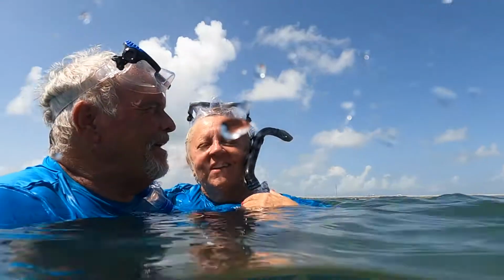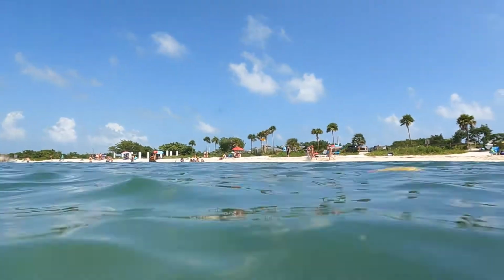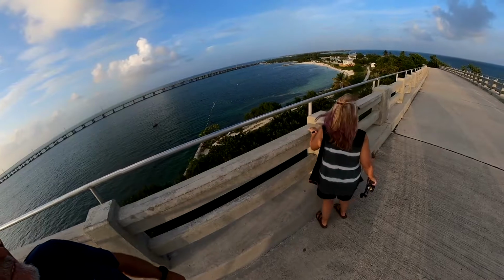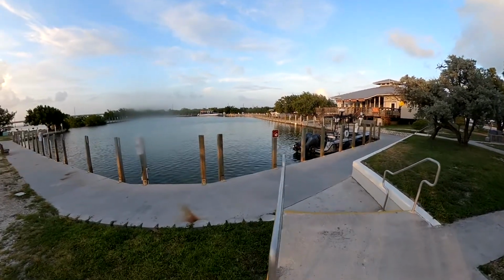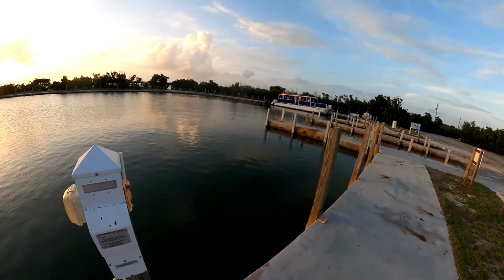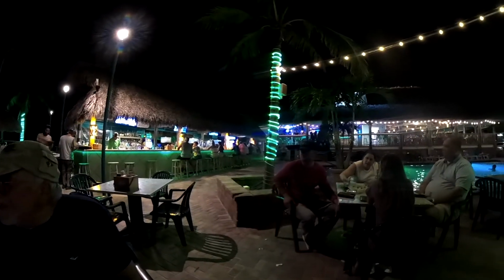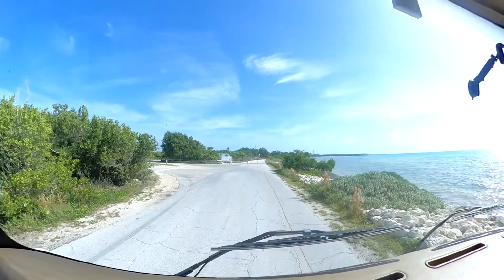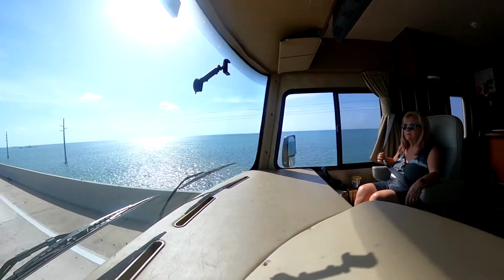Bahia Honda State Park and the 7 Mile Bridge in the Florida Keys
Bahia Honda is located between mile marker 36 and 37, just 12 miles south of Marathon and is known for its gorgeous views and magnificent sunsets.  Join us for a stopover and fun visit to this beautiful state park in the middle of the Florida Keys.

Links:
Bahia Honda State Park: